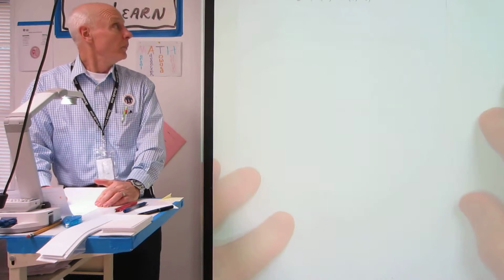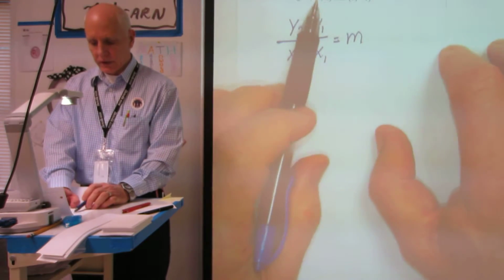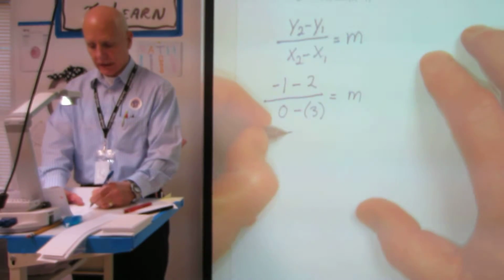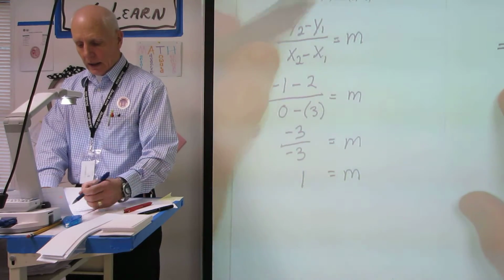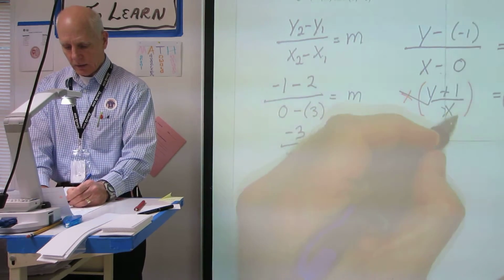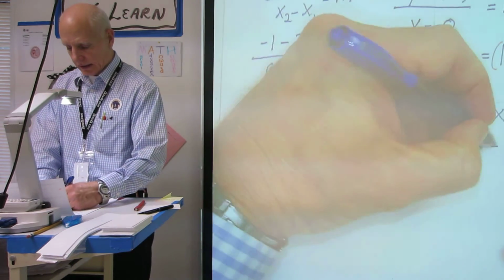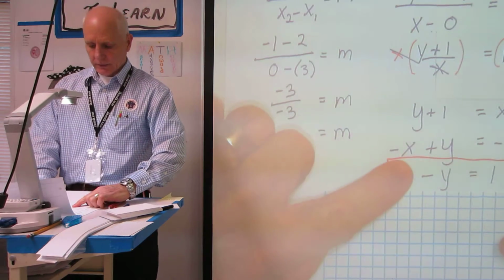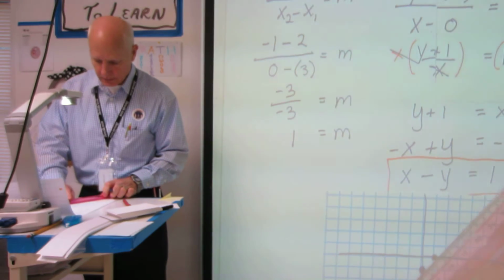Alg 1 How to use two points to find the Standard Form of an equation.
This teaching will help you take two points and then form the standard equation of the line running through those two points.